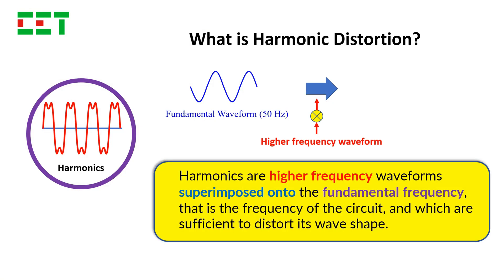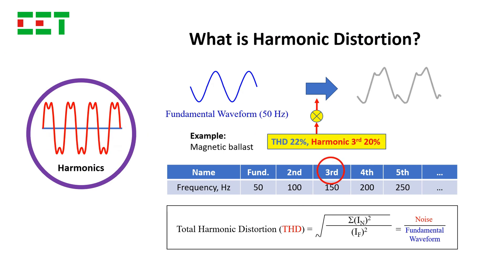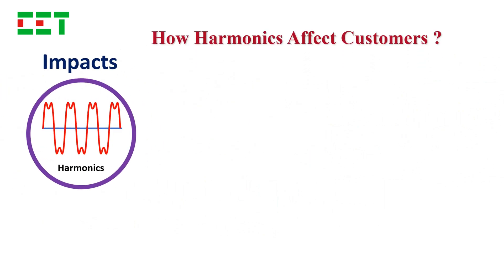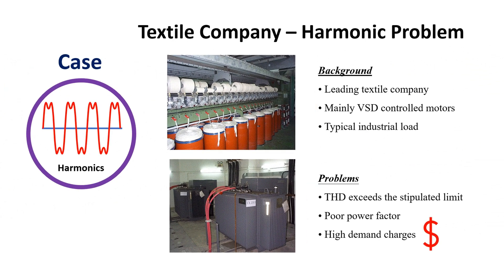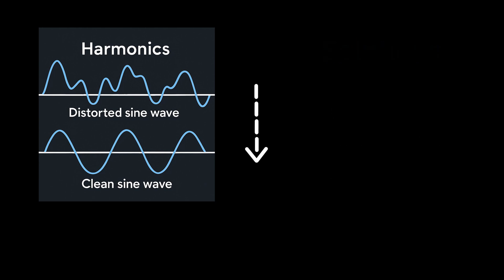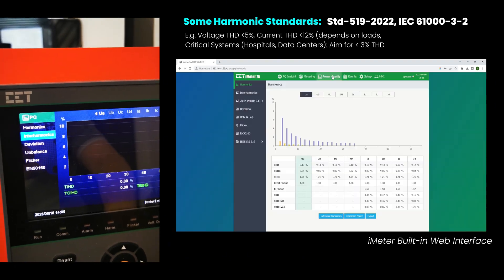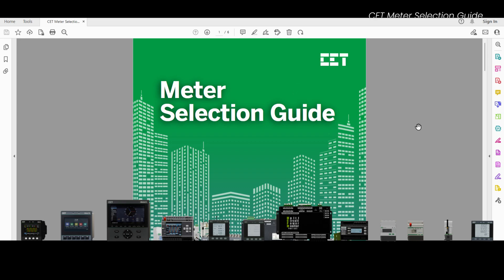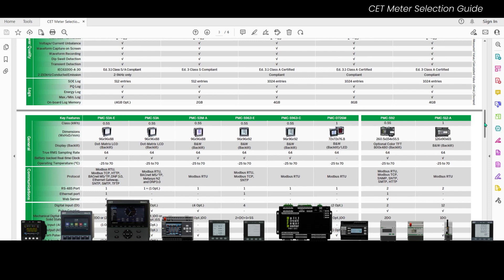CET - What Are Harmonics in Electrical Systems? Power Quality & Energy Meter that monitor Harmonics?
Download CET Meter Selection Guide (PDF)

Harmonics are unwanted distortions in the electrical current or voltage waveform, caused by non-linear loads like computers, LED lights, and variable speed drives.  Harmonics can cause big problems, including damage of computers and sensitive devices, overheating in wires & transformers, reduced efficiency & higher energy bills.

CET offers various types of power quality and energy meters that can detect harmonics up to the 63rd order.  Please visit CET’s website for more information.